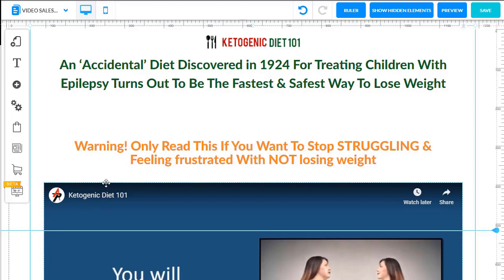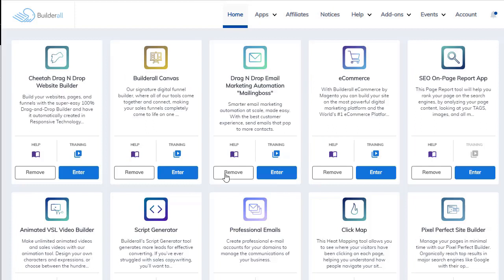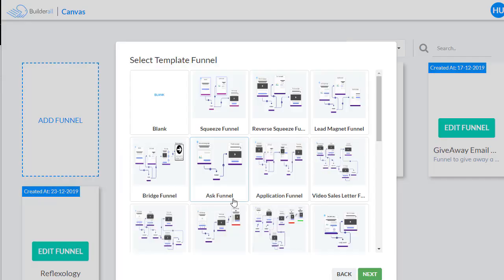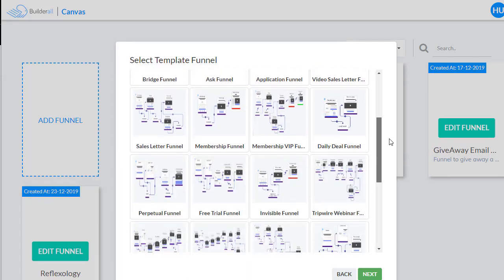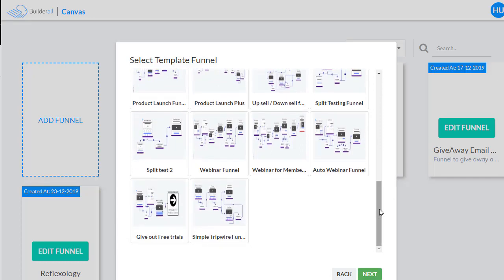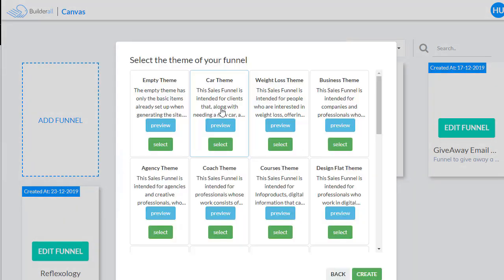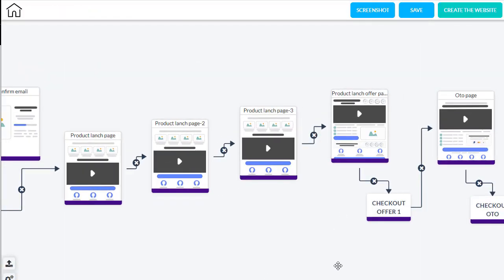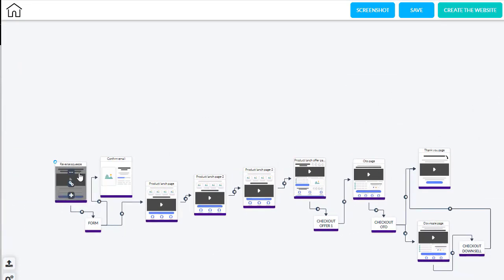Building Funnels in Builderall Canvas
In this video we will be discussing the Builderall Canvas Funnel Builder.  This tool is used to help you visualize the customer journey from the beginning of your sales funnel.  Visualizing and understanding how much effort is required to make a purchase from your company.

From start to finish, you should be doing everything you can to pack as much value as possible in your funnel into as little words and pages as you can.  The more you condense your funnel, the faster the decision can be made for your customer.  Moving them through too quickly, however, has a negative effect.  By visualizing how your customer will traverse your funnel, you have a better understanding of what strengths and weaknesses you may have.  While I won't say that simpler is always better, in most cases companies can increase their conversion rates by reducing the number of steps it requires for a customer to make a purchase.

If you have any questions about Building a Funnel, how to use Builderall, Advertising, Marketing, Branding, or Dropshipping reach out!  You can find me here:

Or you can simply ask in the comments and I will answer here!

This is the platform that I use for nearly everything related to my business. A complete all in one platform for your internet marketing and presence. The biggest draw back is a lack of quality training. This will be addressed in future videos as I will go step by step on how to build your presence using all of their tools.